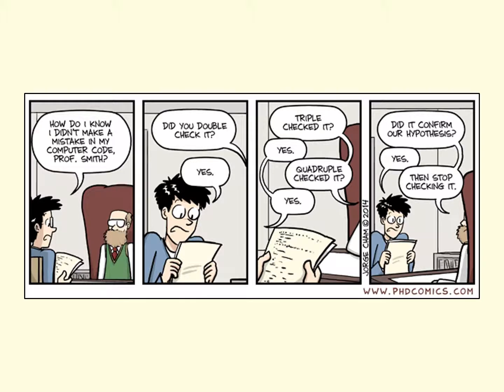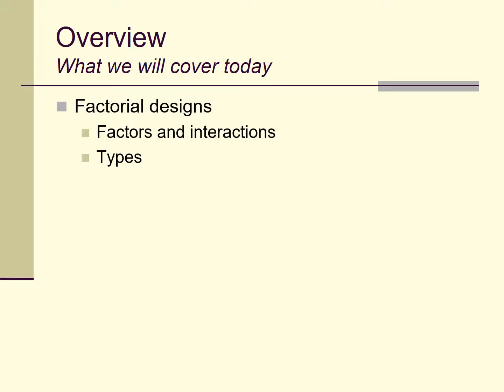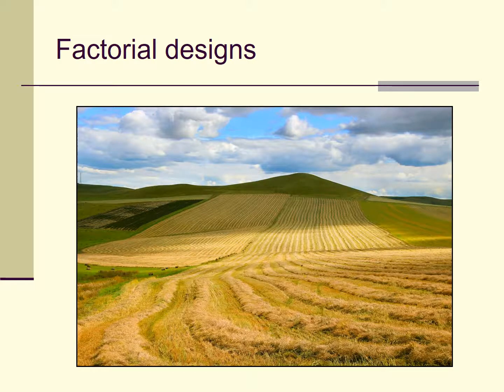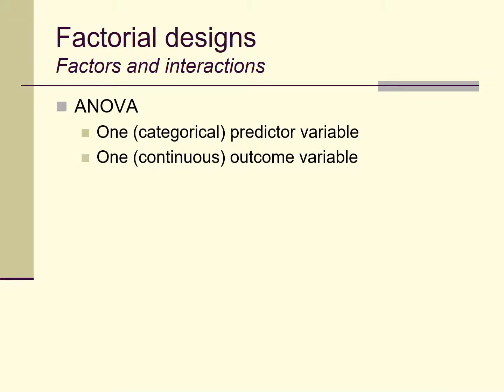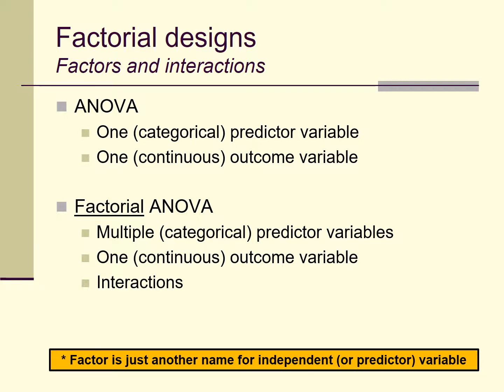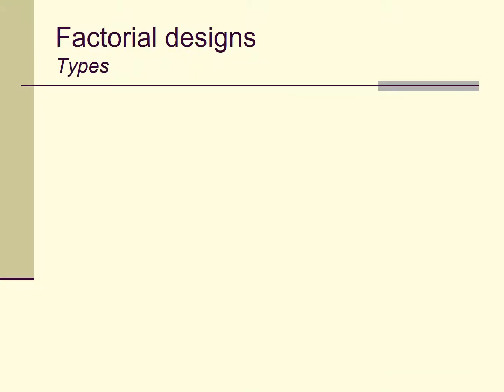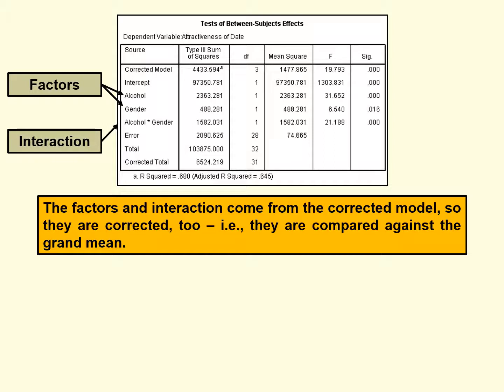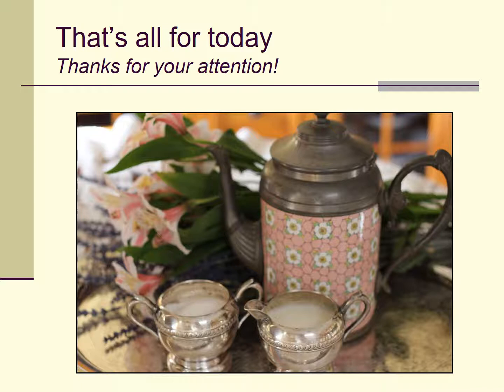Class 25: introduction to factorial ANOVA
This lecture video begins my series on factorial ANOVA.